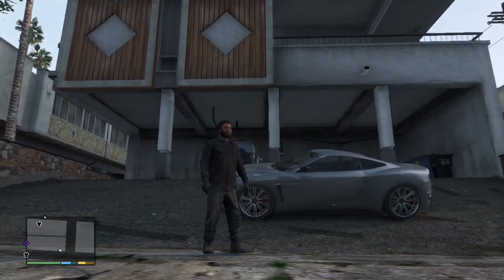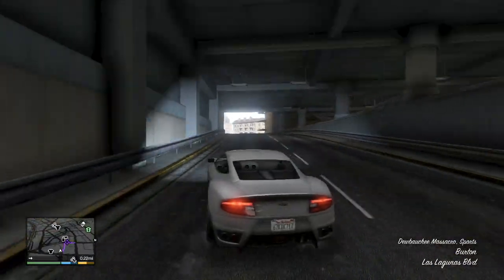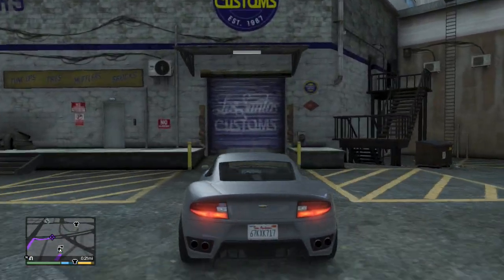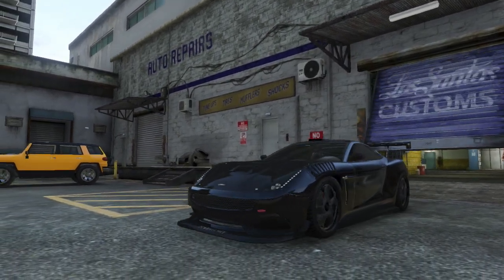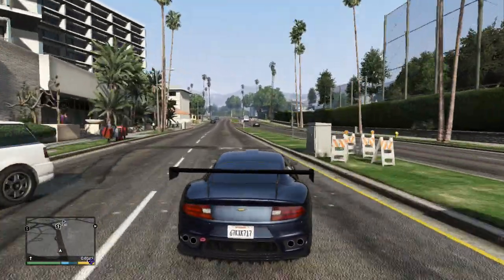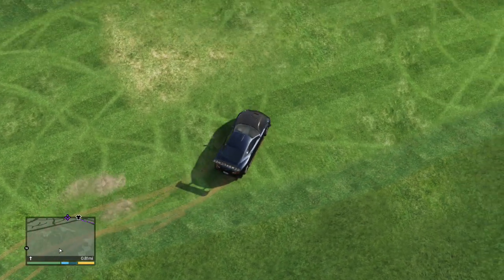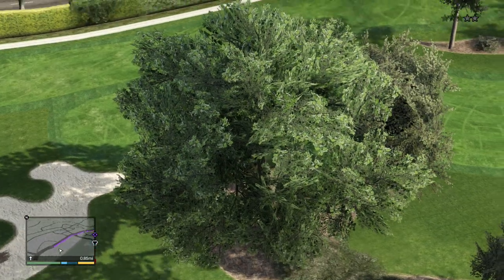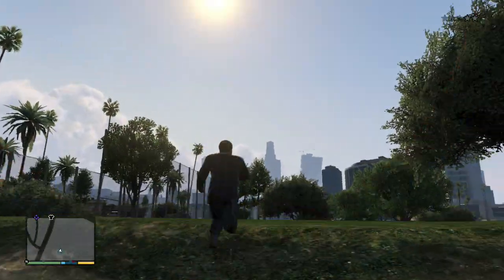New Sports Car Added to GTA 5! - Dewbauchee Massacro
We look at a sick new car added to GTA 5 in the High Life update... the Dewbauchee Massacro! This one is a contender for the nicest vehicle in the entire game! We fully upgrade the beast and take it for a test drive!